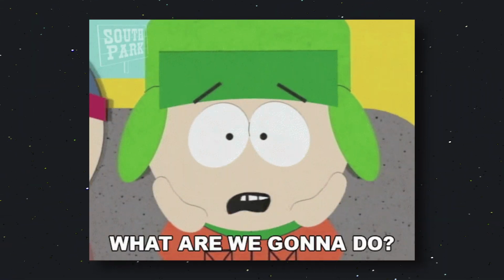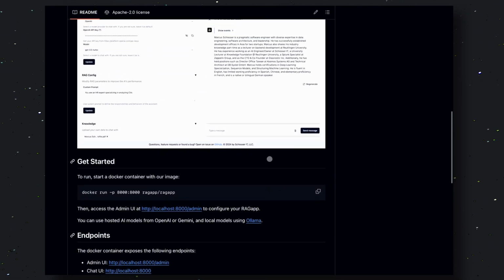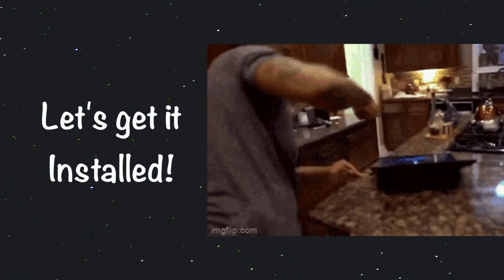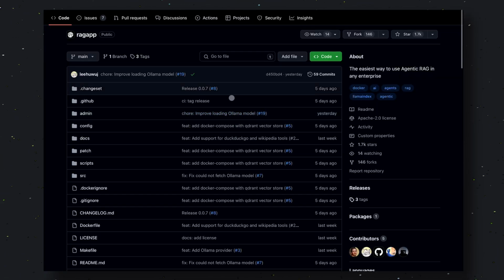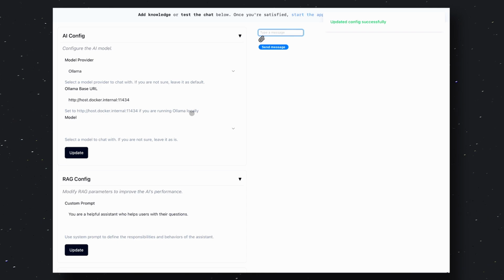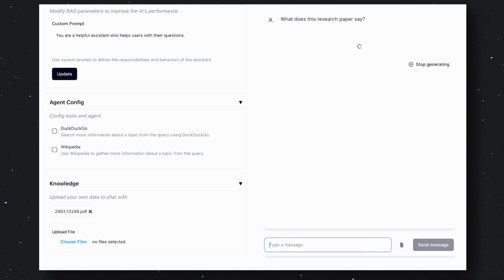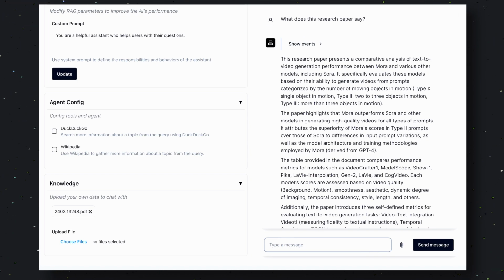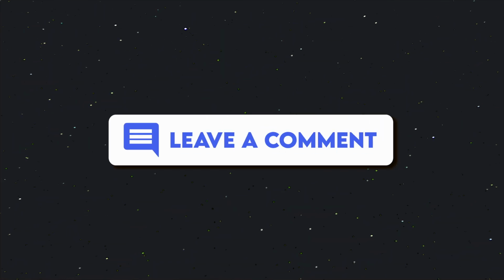RAGapp: This NEW & EASY way to CHAT with PDFs is better than ChatGPT (works w/ Ollama,OpenAI,Gemini)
In this video, I'll be telling you about RAGapp. RAGApp, as the name suggests is a new opensource RAG Application that allows you to chat with your PDFs, DOCs, Spreadsheets and much more. You can use it to create multiple RAG Agents like Financial Agents, Stock Agents, Coding Agents, General Chat Agents and much more. You can get started with it in seconds just like ChatGPT. This alternative is much better than ChatGPT. It works with Ollama (for Local models), OpenAI, Groq, HuggingFace, Gemini and much more. You can also use it with GPT-4O, Gemini 1.5 Pro & Gemini 1.5 Flash. You can also use it with Mistral AI's Mixtral 8x22b, LLaMa, Gemini and OpenAI API.

[Key Takeaways]
🌟 Easy AI Summarization: Discover how Rag App simplifies summarizing documents, PDFs, and texts with advanced AI. Save time and effort instantly!

💡 Cost-effective Alternative: Learn why Rag App is a free and privacy-friendly alternative to paid AI summarization tools like ChatGPT. Keep your data secure!

📂 Document Integration: Effortlessly upload and chat with your documents using Rag App’s intuitive interface. Perfect for both personal and enterprise use!

🚀 Versatile API Support: Utilize Rag App's powerful API endpoints to integrate AI summarization into your custom applications. Enhance your workflow seamlessly!

🛠️ Compatible with Top AI Models: Get the best results with Rag App’s support for Ollama, OpenAI, and Gemini models. Tailor your experience to your needs!

🔧 Simple Installation: Follow our easy installation guide to set up Rag App with the Phi-3 model. Start summarizing longer texts with extended context length!

📊 Admin and Chat UI: Use the clean and user-friendly admin panel to configure settings, or dive straight into conversations with the streamlined chat interface.